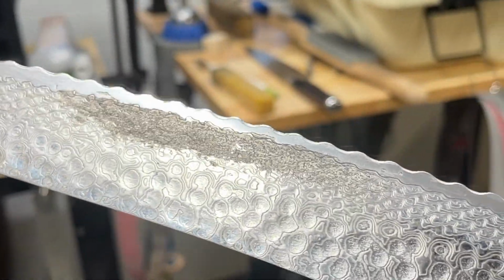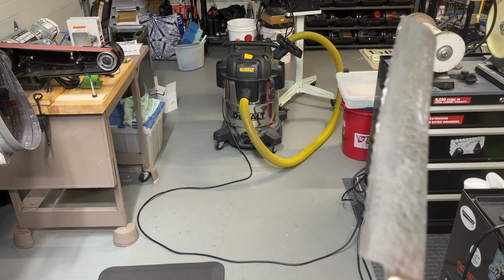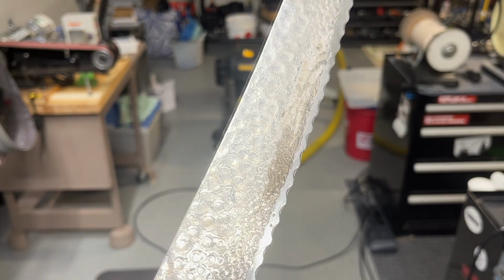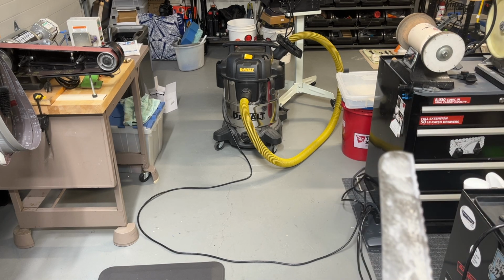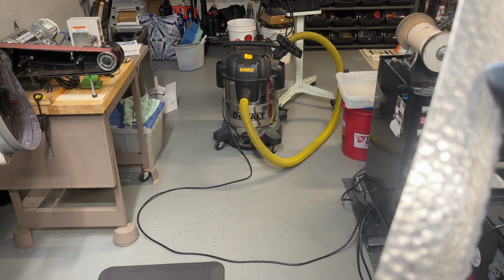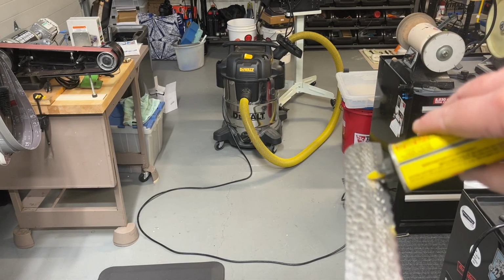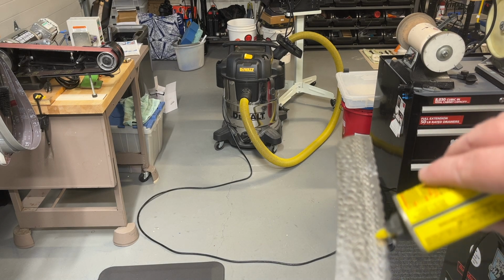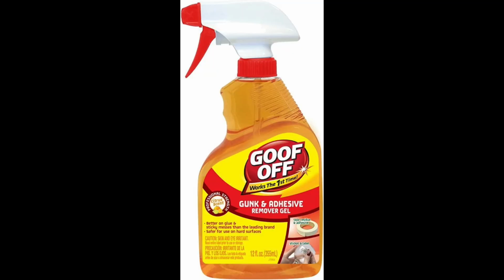How to Remove Glue & Tape Residue From EDC's,Kitchen Knives, & Scissors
Sticky glue and tape residue can be a real headache when sharpening knives and scissors. In this video, I’ll show you a quick and effective methods to clean off adhesives without damaging them. Whether you're dealing with EDC's that have been cutting lots of boxes, kitchen knives that have been use for opening Amazon packages or gunked up scissors, these products have help me prep them for a smooth sharpening process.
Goof Off Gunk and Adhesive Remover
When all else fails my goto is:
GOOF OFF PROFESIONAL STRENGTH